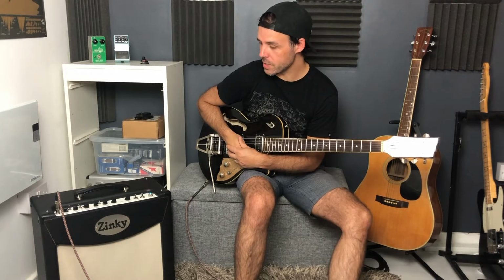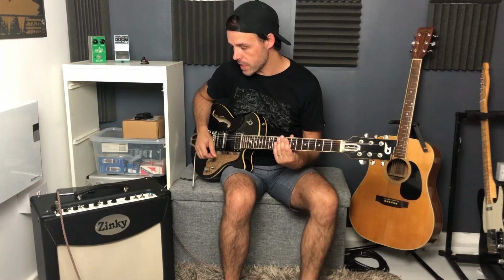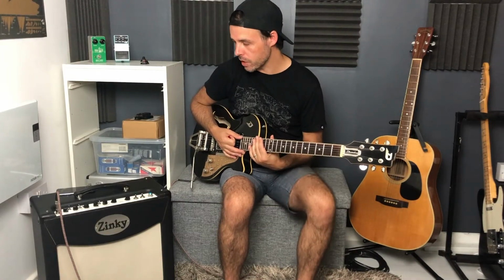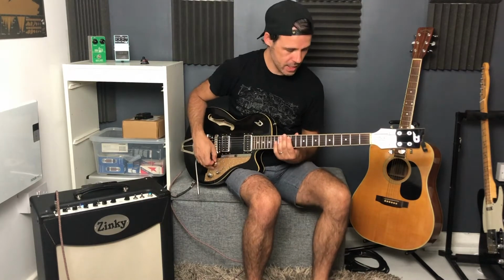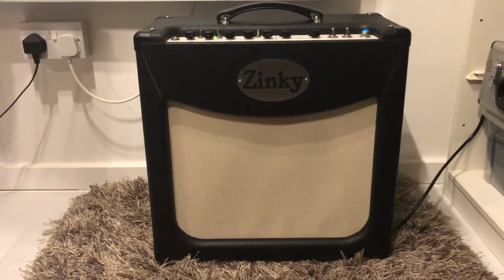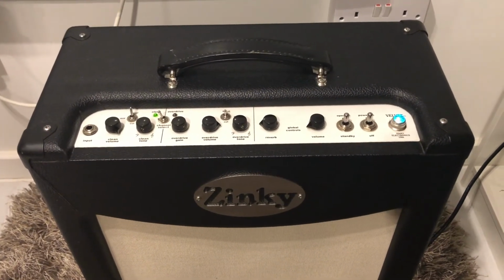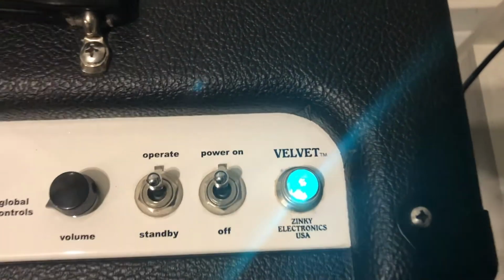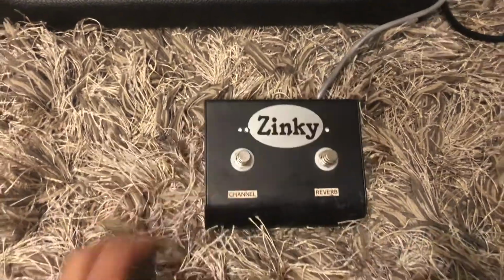Zinky Blue Velvet 50 Guitar Combo Amp Review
My trusty old and rare Zinky Blue Velvet 50 Amp features two channels of 50 watt tonal bliss. On the technical side, it is graced with a 12" speaker, a reverb tank and is fuelled by two 6L6 power amp valves and five 12AX7 pre-amp valves. It features a crystal-clear clean channel that breaks up at higher volumes, as well as a gritty overdrive channel that can be extreme, but preserves all of the clarity and tonal nuances you could hope for. Sadly, unavailable now, but you may still get lucky and find a secondhand one on ebay etc.